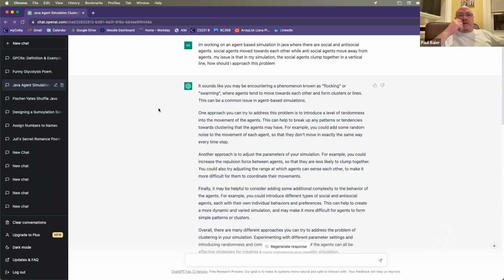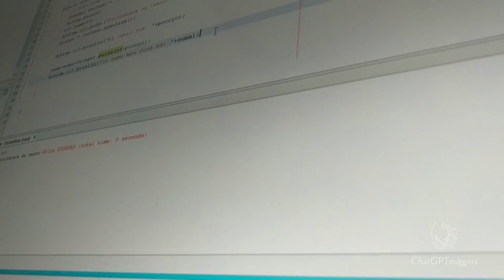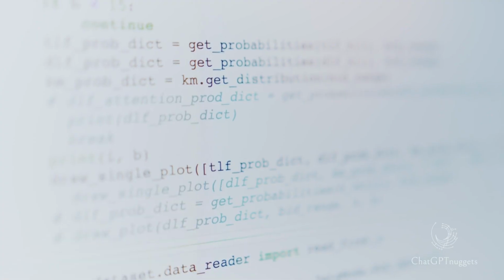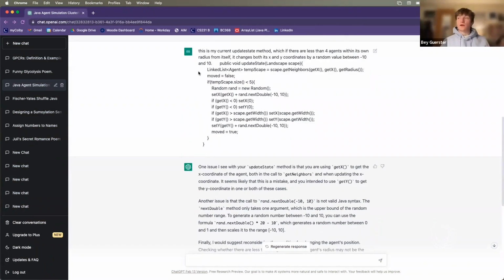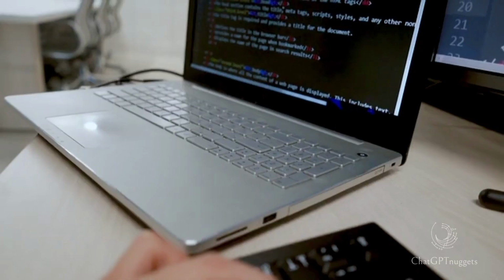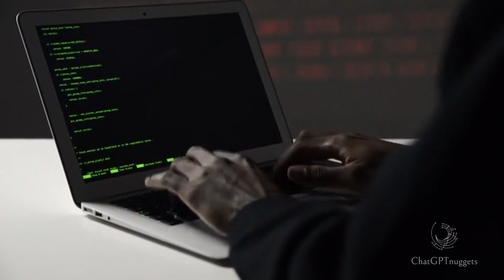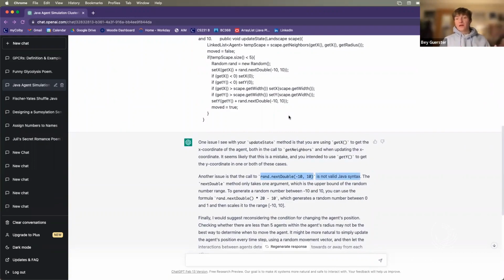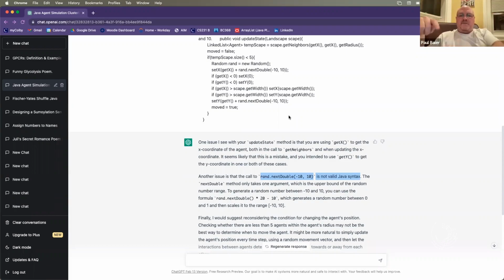Bey fixes hard Java software bug with ChatGPT